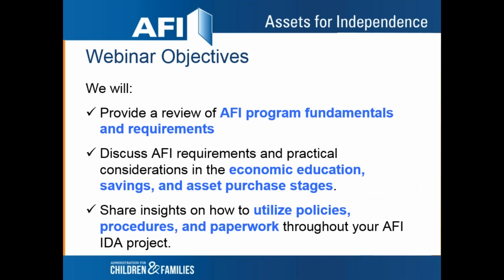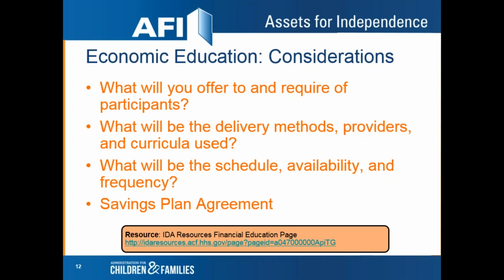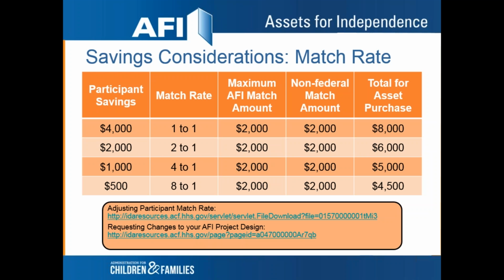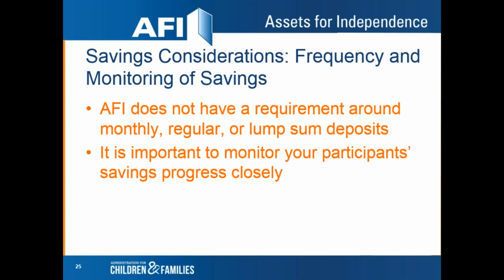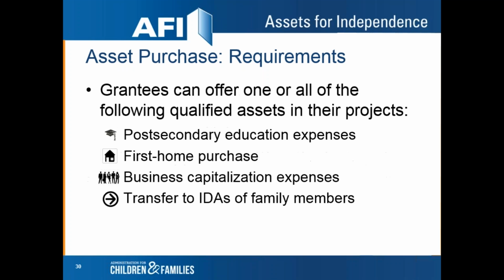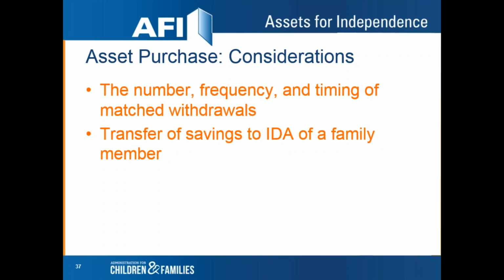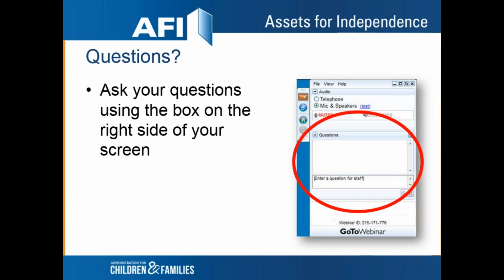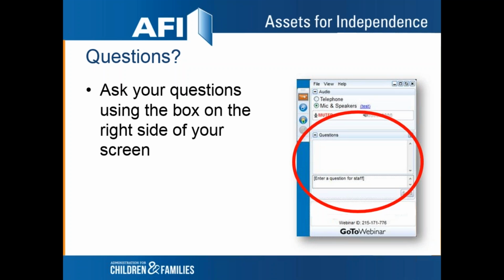AFI New Grantee Orientation Webinar Three: Savings, Economic Education, Asset Purchase (2016)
This 48 minute webinar will build off the previous webinar by providing an overview of the subsequent three steps of a typical AFI grant: savings, economic education, and asset purchase. Grantees will be introduced to tools and resources for successfully launching a new AFI grant and will have the opportunity to ask questions about AFI project design.